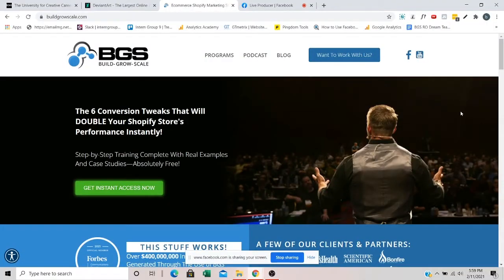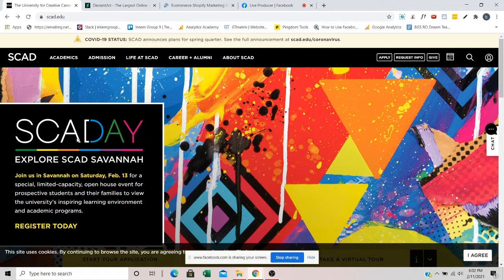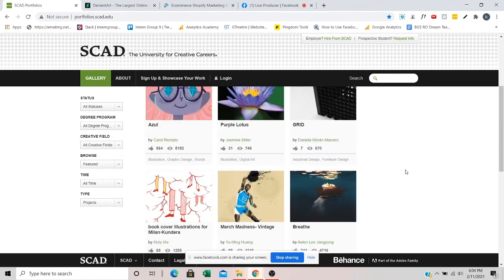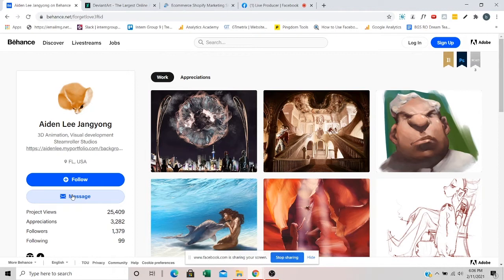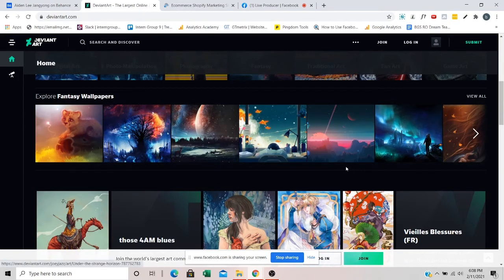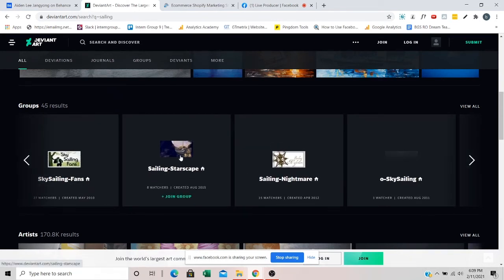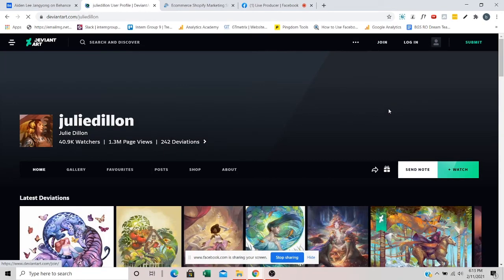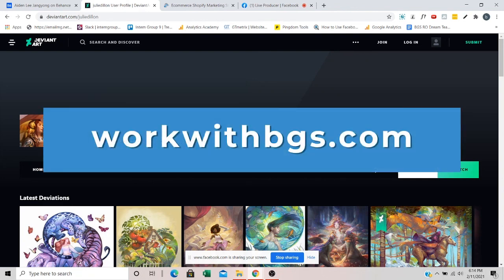Ecom Tip: Find Amazing POD Designers Where Your Competitors Aren't Looking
The best places to find POD artists for your ecom store may not be where you think ...

Fiverr and Upwork can find you some good designers, but the majority of them use clip art and provide mediocre designs.

Even worse, it can be a hassle and VERY expensive.

But, good news! We know where you can find awesome print-on-demand designers that we can pretty much guarantee your competitors don’t know about …

Here are two of our favorites:

1️⃣ SCAD (the Harvard of design schools)
2️⃣ DeviantArt (the largest design community)

Check them out for unique and talented artists to keep your POD products standing out from your competitors!

Build Grow Scale connects Shopify store owners with the tools they need to elevate their ecom businesses. Find out which of our offerings is best for YOUR business! ⬇️

TIMESTAMPS:
0:25 - Think Outside the Box
1:41 - The Recommended Websites

📘 Get A FREE Copy Of Tanner Larsson's Ecommerce Evolved Book